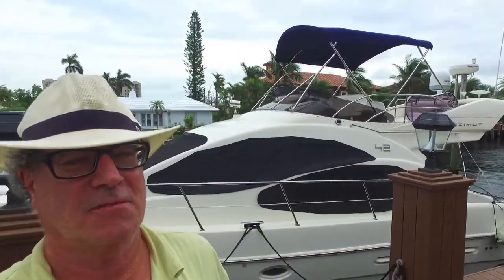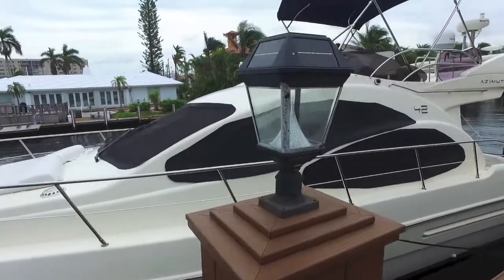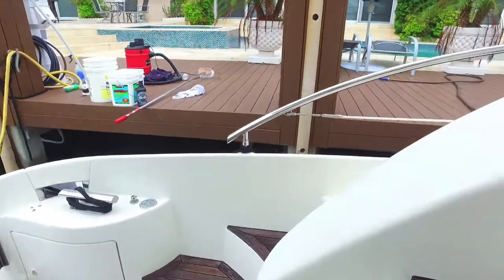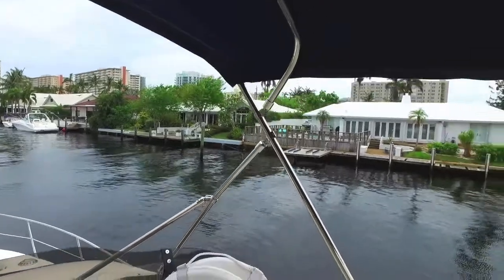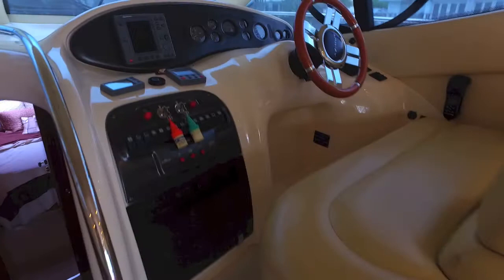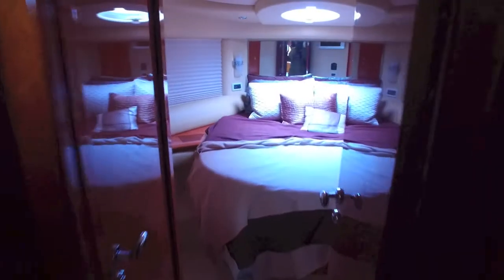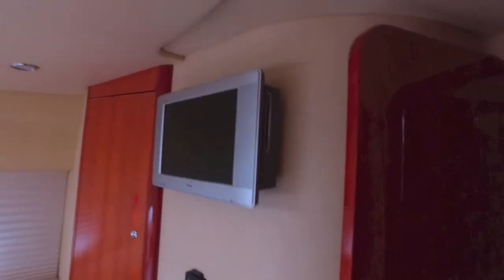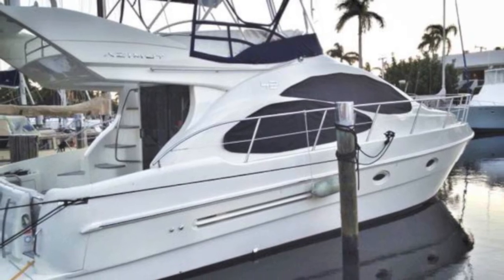Why you should buy a 42' Azimut Sport Yacht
SOLD SOLD  42' Azimut Sport Yacht